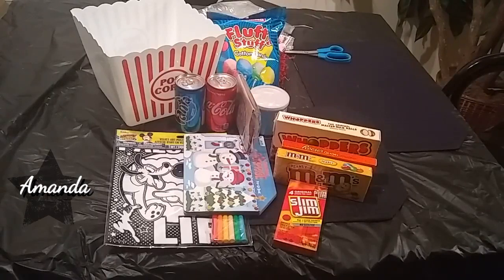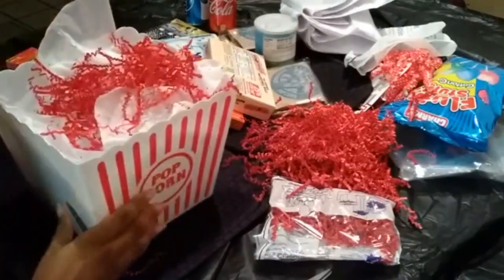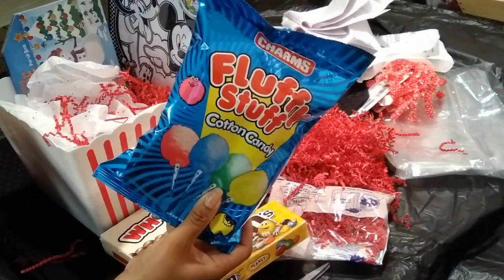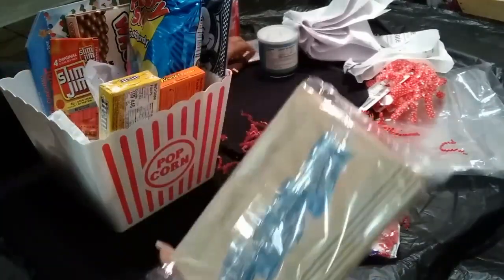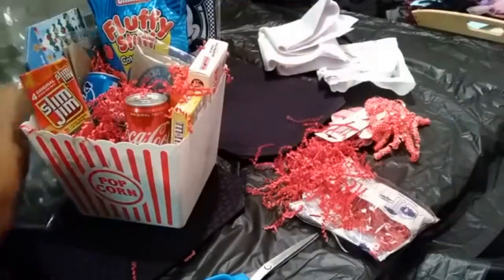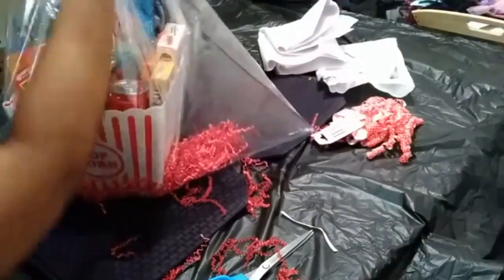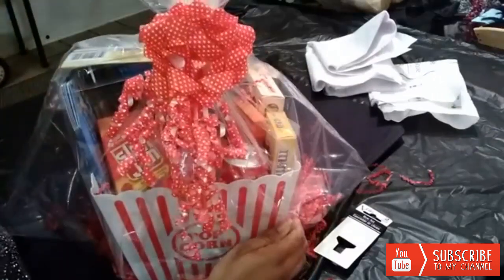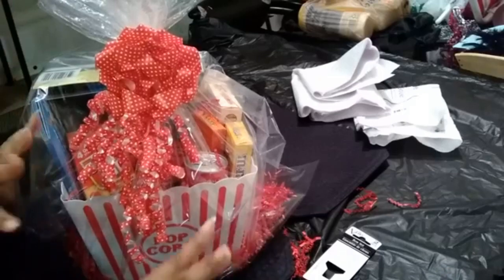Movie Night Basket | D I Y🎥💖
Join me in creating this fun movie night Basket.  All items purchased at the Dollar Tree.

God Bless💕